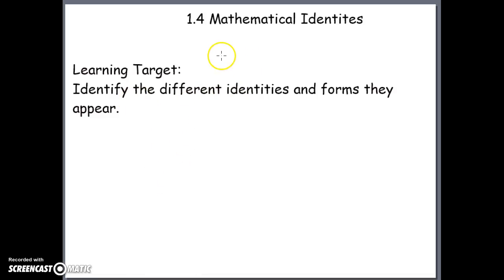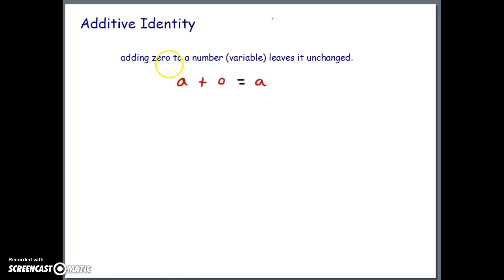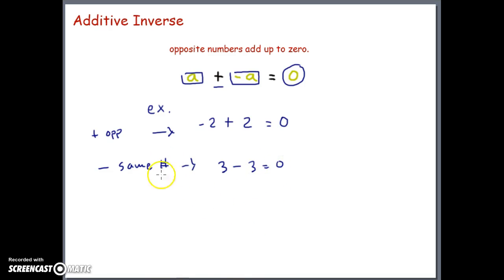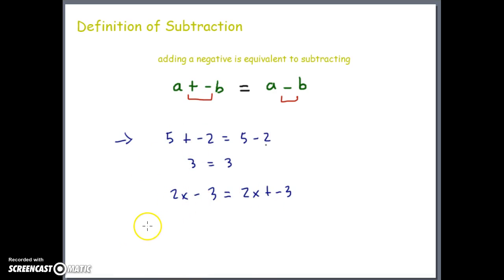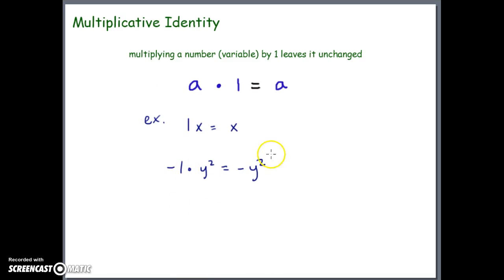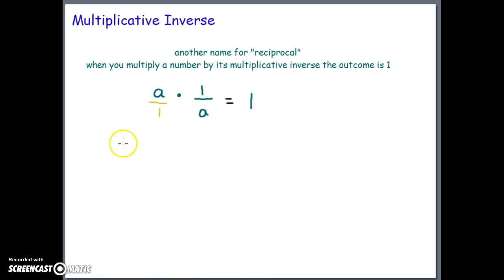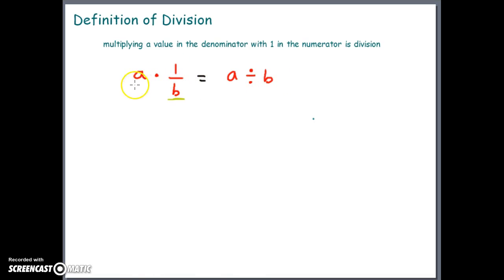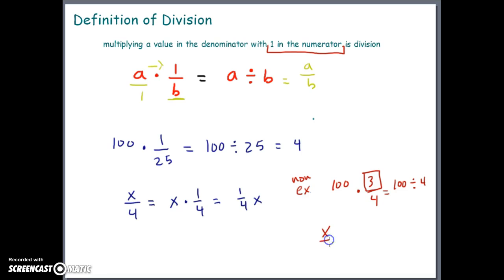How to use Mathematical Identities | Algebra